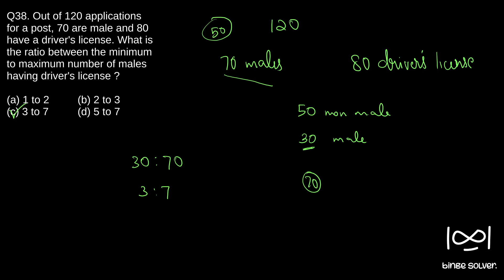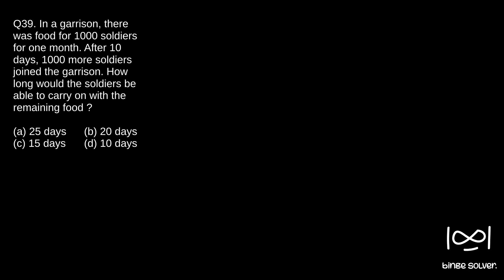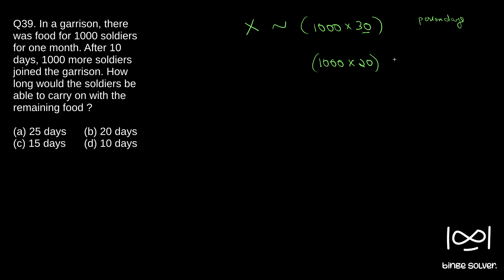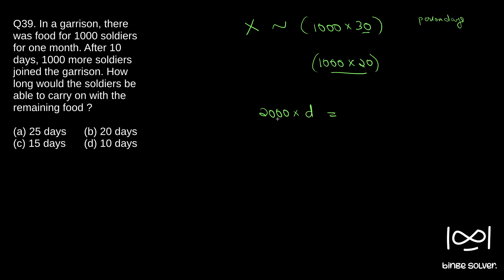Q39 (2013) In a garrison, there was food for 1000 soldiers for one month. After 10 days, 1000 ..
Q39 (2013) In a garrison, there was food for 1000 soldiers for one month. After 10 days, 1000 more soldiers joined the garrison. How long would the soldiers be able to carry on with the remaining food ?

Civil Services (Preliminary) Examination, 2013